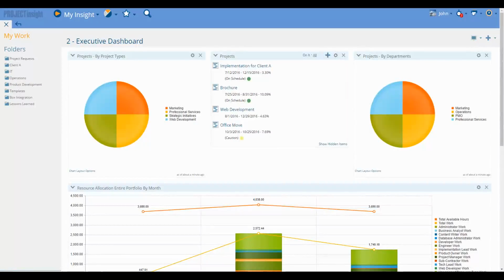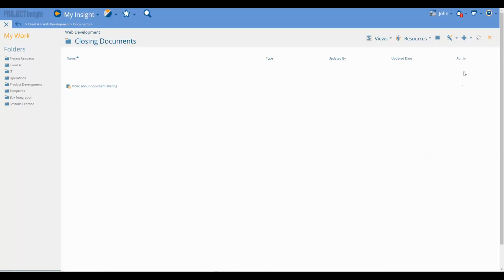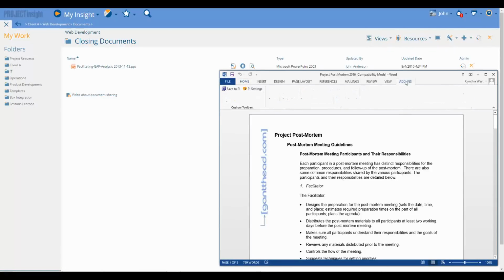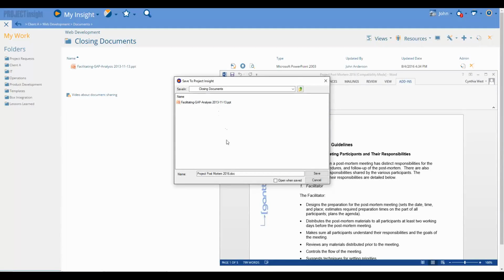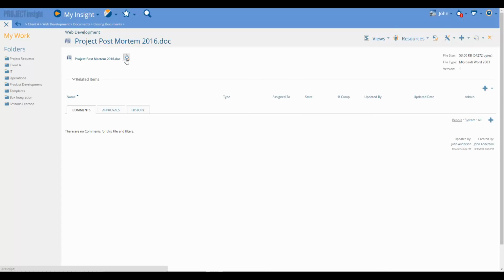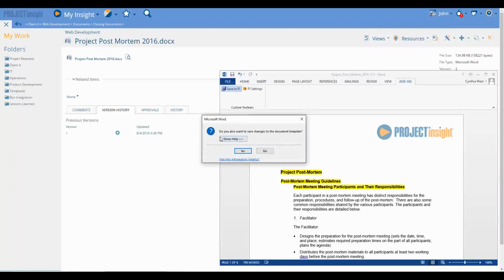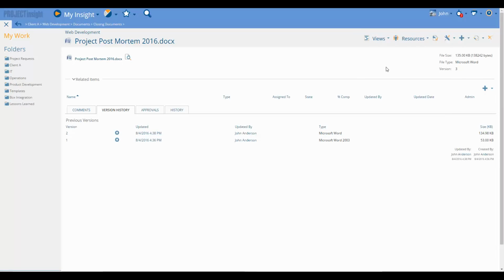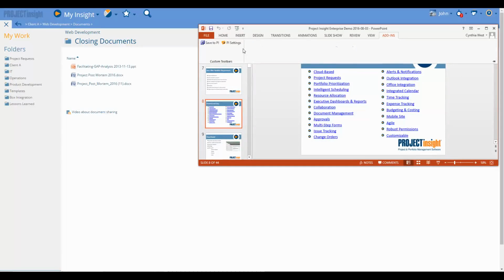Leveraging Office Connector Add-On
Project Insight simplifies working with files in the cloud with Office Connector Add-On. This popular Connector works with the Microsoft Office Suite, Word, PowerPoint and Excel.

To get started, your Project Insight (PI) Administrator needs to download and install the Connectors on your computer.